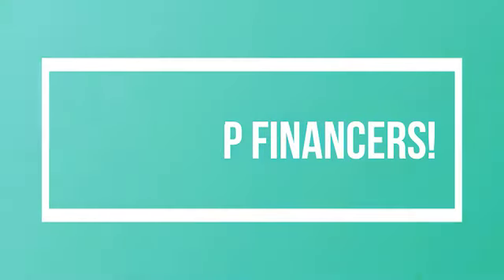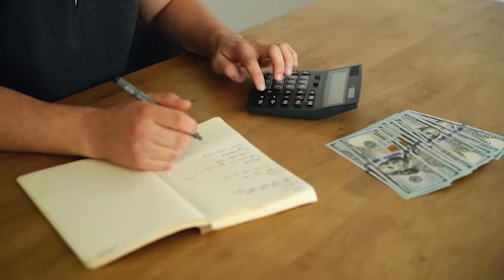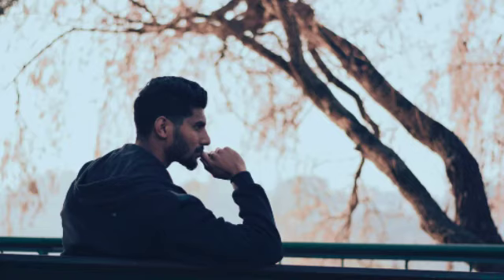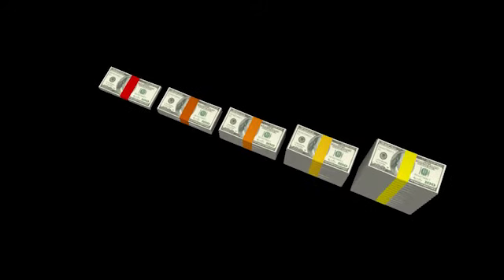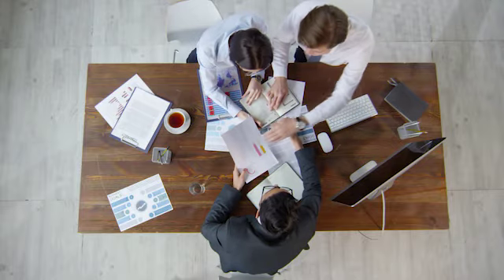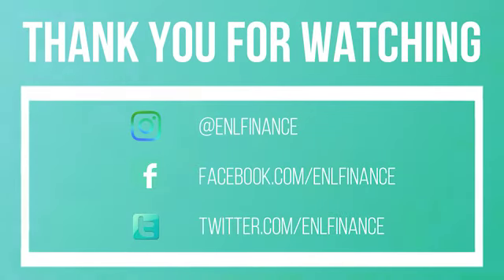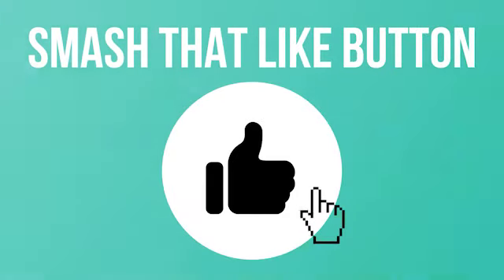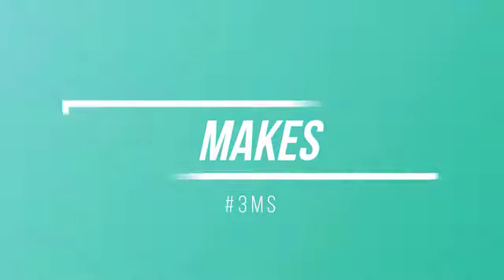Our Best Kept Secret to Investing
In today's video we are going over What is means to be a 3ms investor

Start Investing

Get ONE FREE STOCK ON WEBULL worth MINIMUM $8 (up to $1600) when you deposit $100:

Welcome to ENL Finance, this channel is for everyone interested in letting your money make you money. Our intent is to educate, inspire and entertain you as we share our journey in the stock market. Here at ENL Finance we believe in following the 3ms MONEY MAKES MONEY.